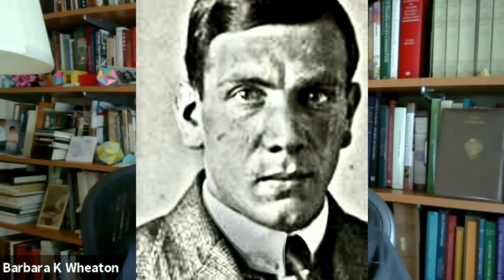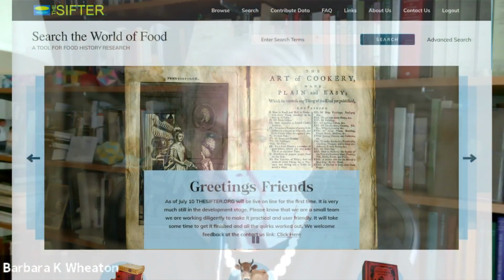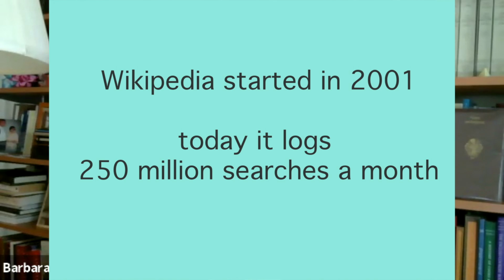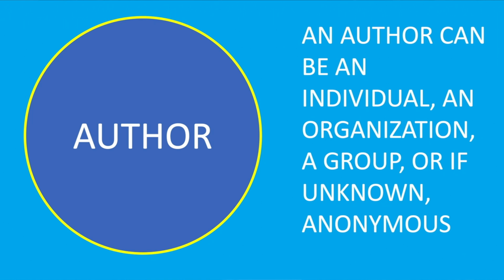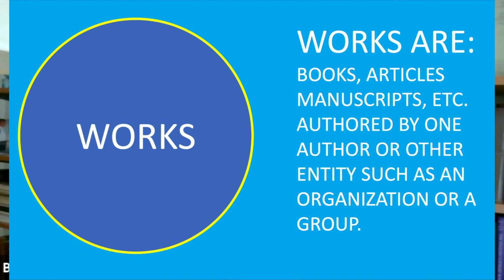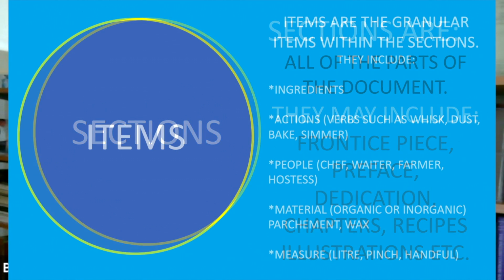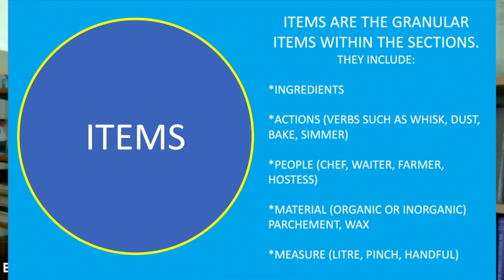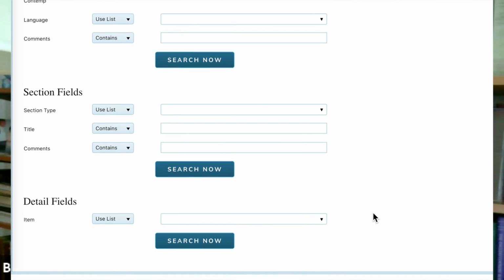Introducing The Sifter: A Collaborative Digital Resource for Food History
Barbara K. Wheaton, the honorary curator of the culinary collection at the Schlesinger Library, Radcliffe College, introduces "The Sifter," a new, free digital resource for the study of food history that welcomes contributions from scholars and members of the general public.